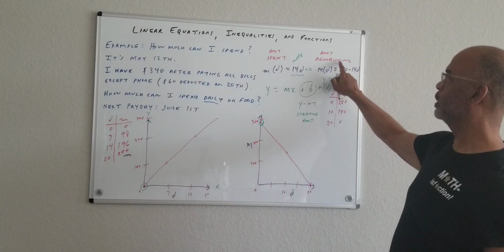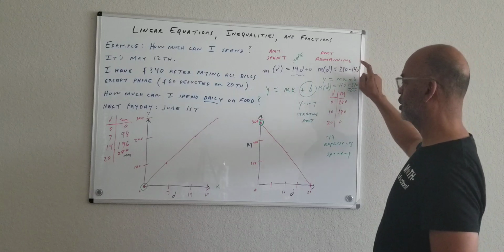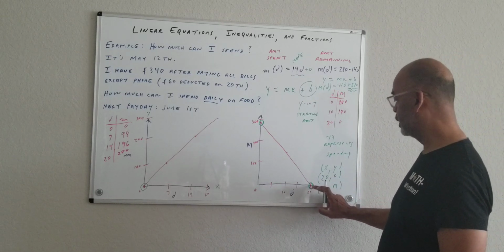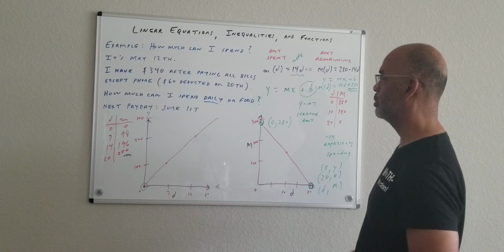Linear Equations, Inequalities, and Functions p 9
real-life example